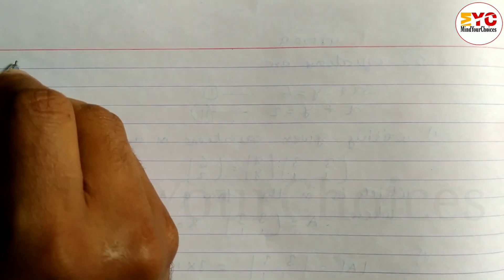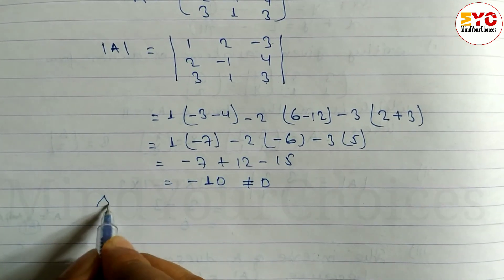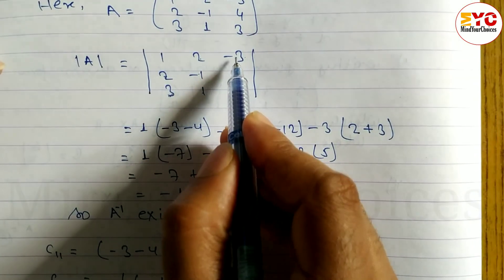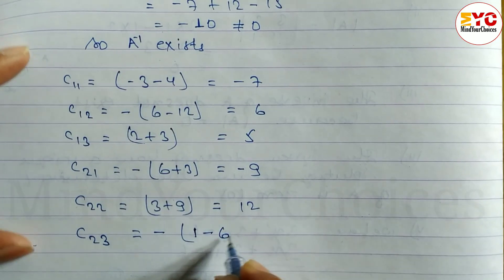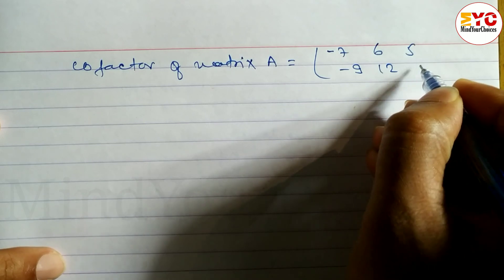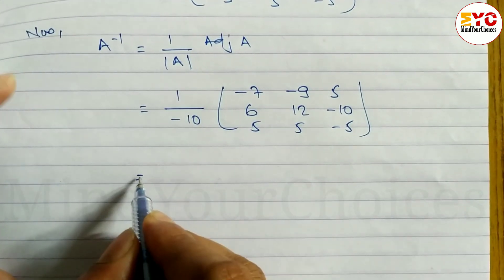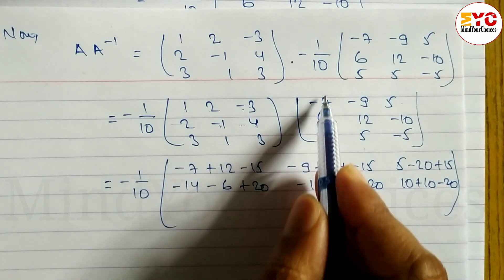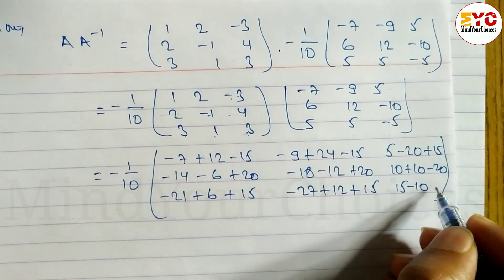Business Mathematics Class 12 New Model Question Solution | NEB Grade 12 New Model Question Paper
This video contains solution of group B question number 13 from new model question set of business mathematics published by NEB.

Your Queires 👇👇👇
neb math solution
neb new model question
neb new math model question
neb new business math question
business math class 12 in nepali
business mathematics
business mathematics neb new model question
business mathematics question solution
business math question paper solution
class 12 business math question paper